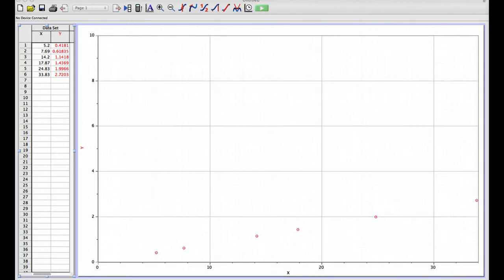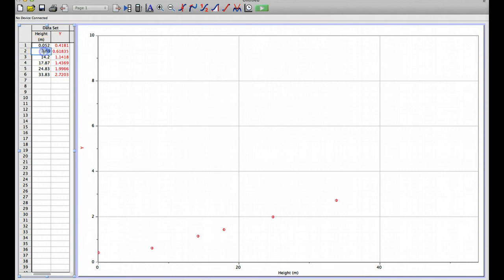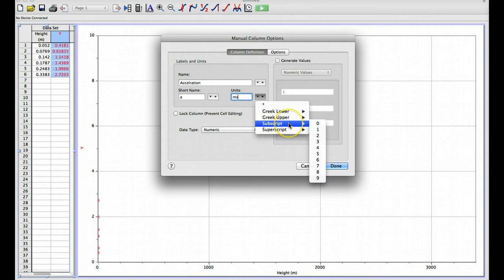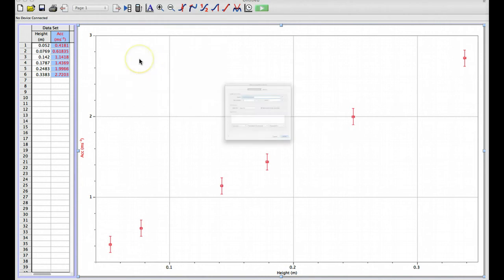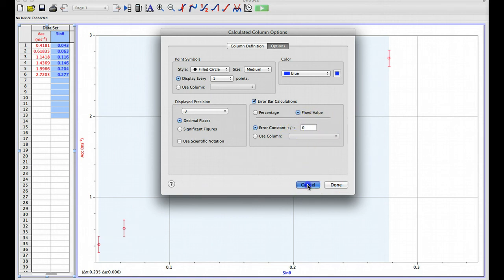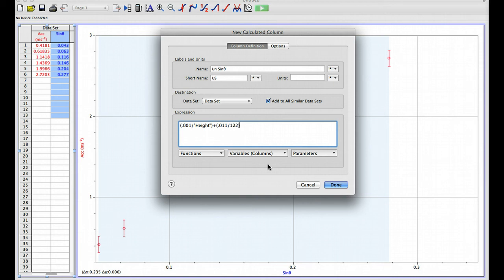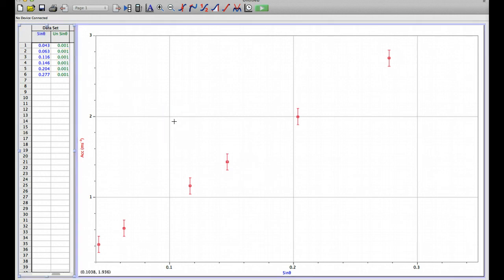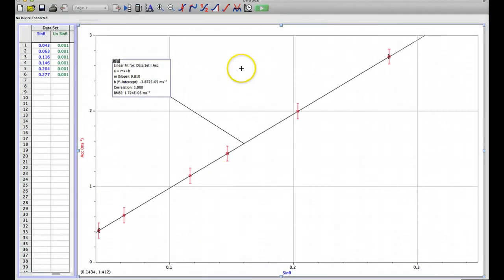Logger Pro Error Bars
A walk through for adding error bars to acceleration on an incline lab.